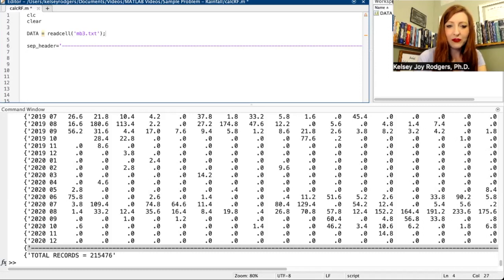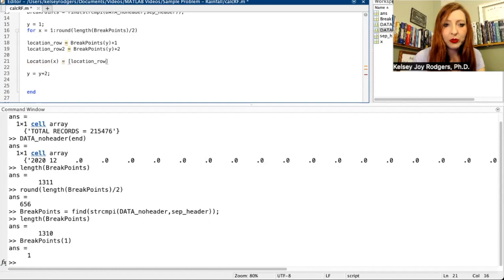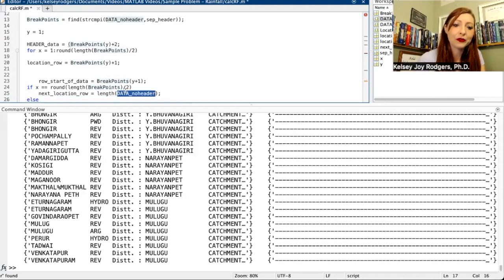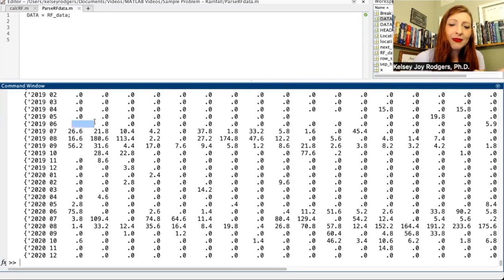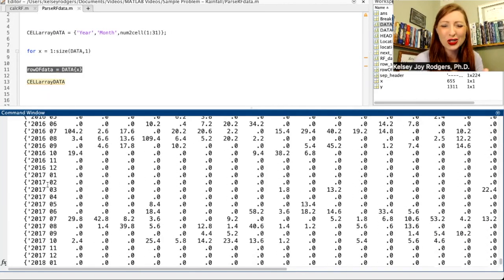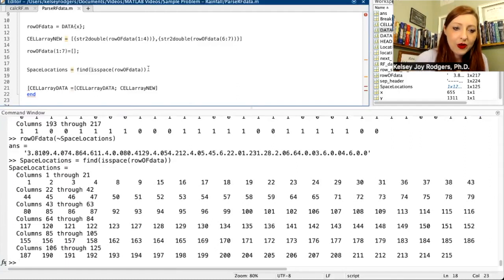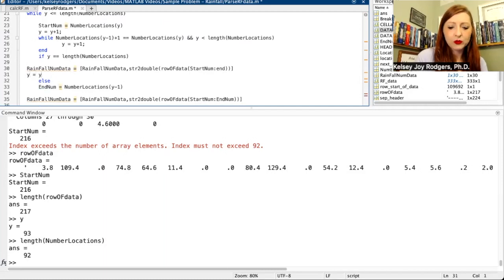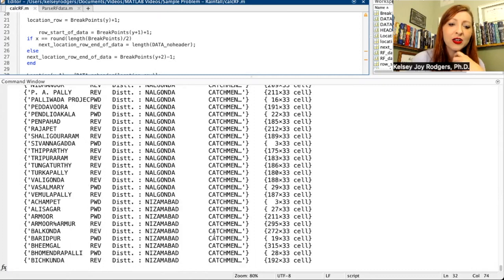MATLAB: Importing/Cleaning .txt file (strings to useable data) (rainfall sample problem)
In this video I go through how to change a large text file (.txt) that imports into MATLAB as strings in cells to accessible (separated/organized) set of data consisting of cell arrays with strings and numbers. In this video I go through the process of familiarizing myself with the data set and figuring out how to make it accessible so I could analyze it for the given problem. I will be analyzing the data in a future video.

Here is a link to the data used and program developed in this video

I also have a MATLAB tutorial playlist if you are looking for help with anything from the basics to more complex ideas:

The first thing I do in this video is read in the .txt data file with the readcell function.
Then I explore the data set to figure out what type of data I have and how I can parse it out.
I parse out the locations first, then the amount of rainfall for each day.

Chapters:
00:00 Introduction
01:00 Separating out the different locations
18:37 Exploring the header for the numeric data
19:26 Investigating the raw numeric data
21:57 Create user-defined function to turn a string of numbers to cell array of numeric data (double)
25:09 Missing data (how to handle null in data set)
29:47 Convert string of numbers and spaces TO useable numbers
36:26 Discussion about parsing out data manually vs. creating a program to do this
38:04 Finding spaces in string of text (isspace function) and parsing out numbers
51:40 Augmenting data together
52:30 Turning script file to user-defined function
53:40 Calling programmer-defined function
54:36 Troubleshooting error in programmer-defined function for full data set
56:01 Final run (updated/parsed out data)